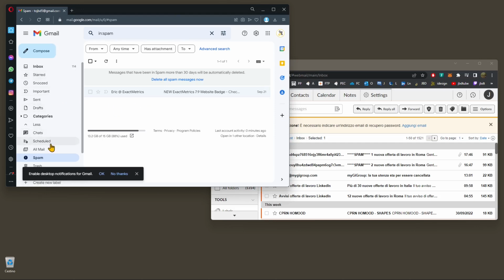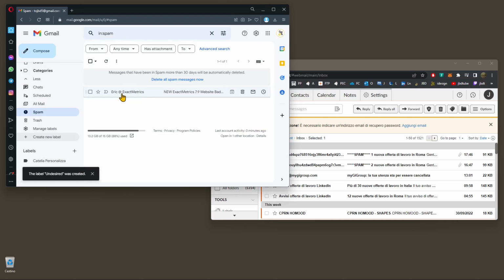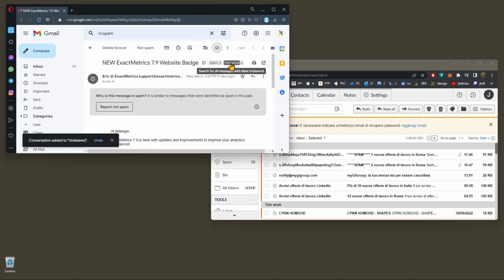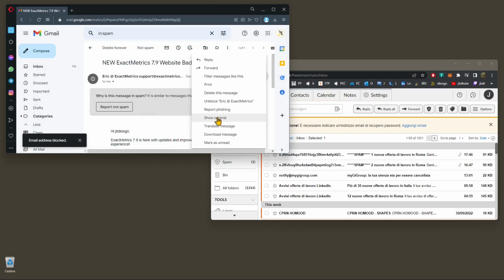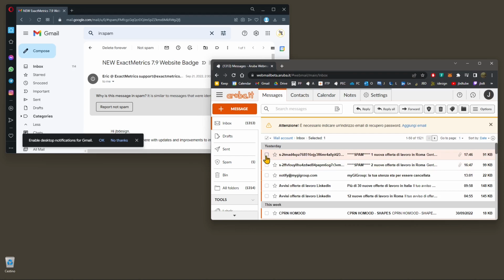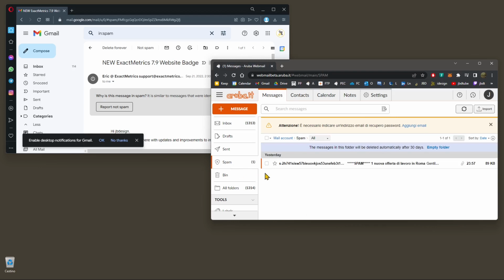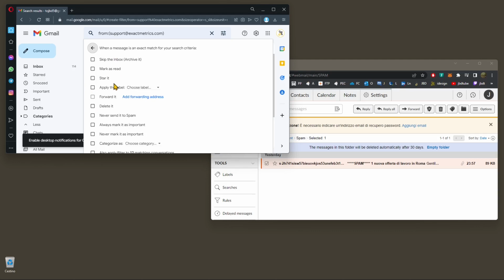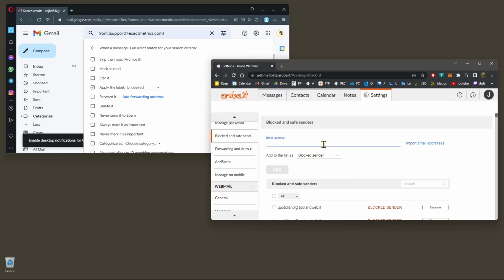Videoguide - Block Mail or Mark as Spam, Create a List of Undesired Email Senders or Site Domain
Videoguide - Block or Mark as Spam Mail, Sender, Adress, Create a List of Undesired Email Senders or Domains Using Your eMail Service